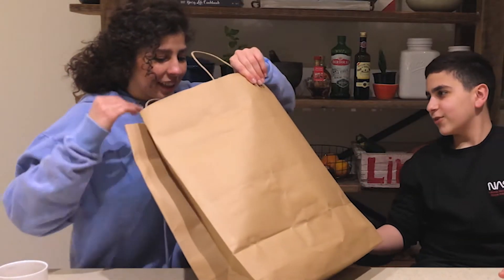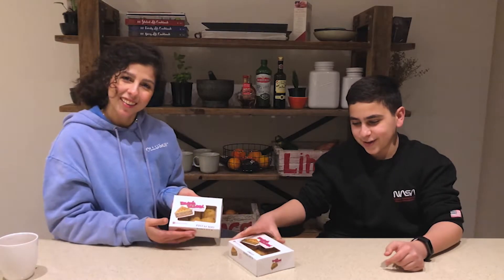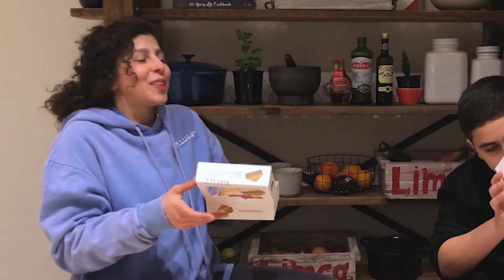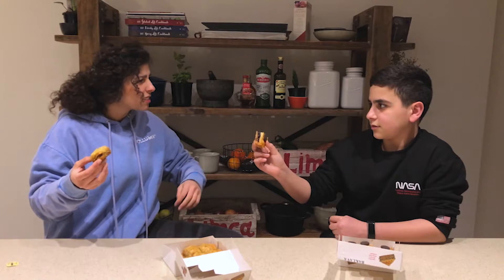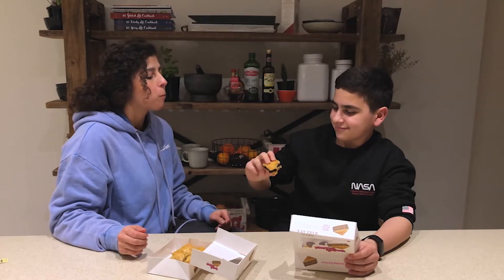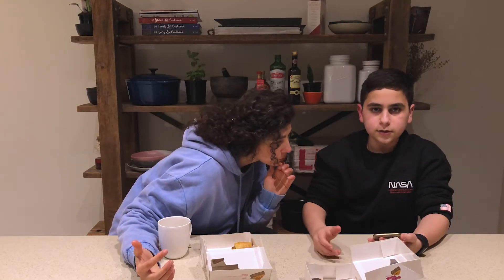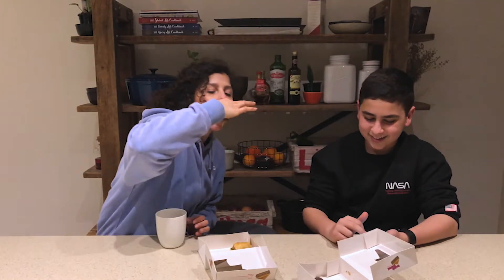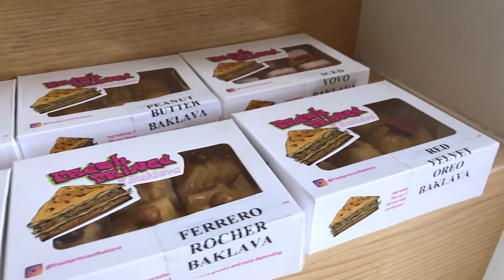Fresh Prince of Baklava - Review and GIVEAWAY with Olive and JJ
This week JJ joins me to taste and review Baklava from Melbourne based "Fresh Prince of Baklava".

My heart and mind is in Lebanon while I'm physically in Australia. Please consider donating to a Lebanese NGO to help provide necessities to those that have been affected by the horrendous explosion and help rebuild Beirut.